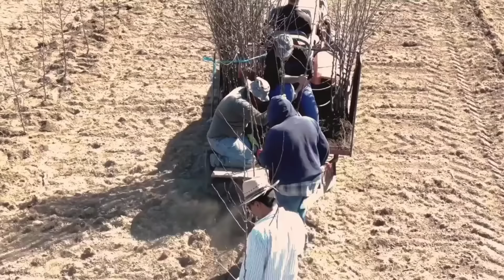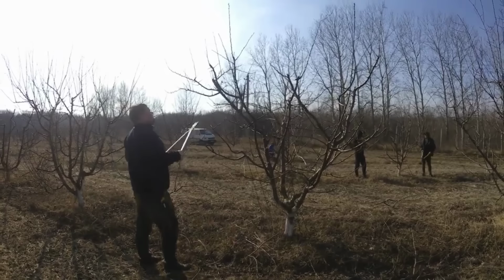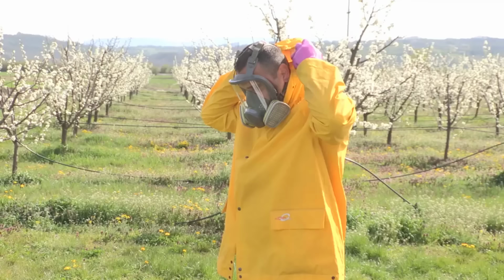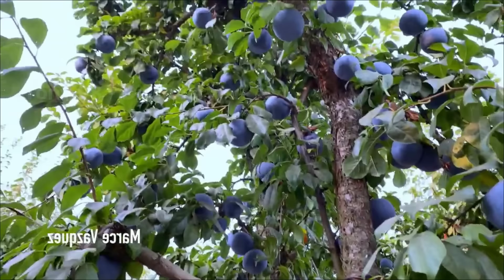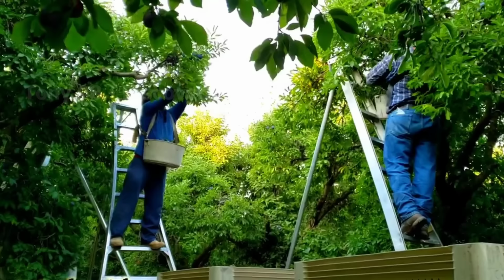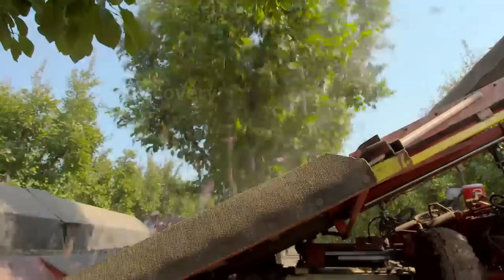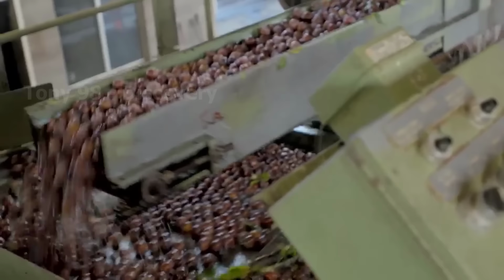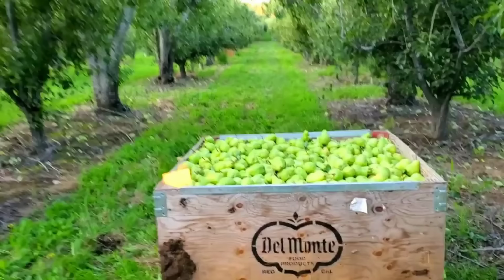Picking Billions Of Plums In California - Prunes Production Process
Do you know how plum farms in California in the United States work?
Today we will come together to see how billions of plums are cultivated and harvested.

► Tony 98 - Discovery is a place to help you discover great things about technology in the field of agriculture, livestock technology, processing technology and food processing technology, etc.
We will follow your request immediately. 🔴 Some content in the video is taken from the following addresses: